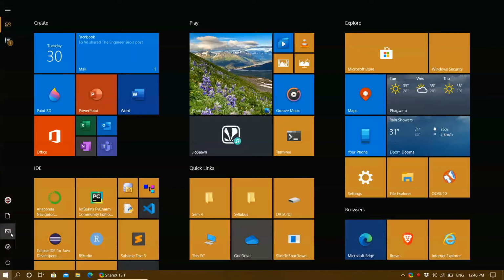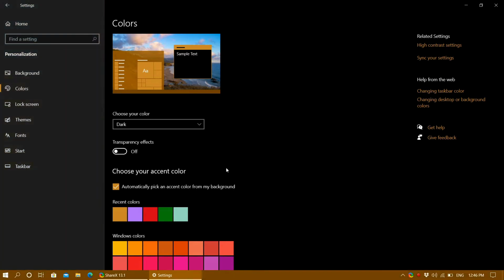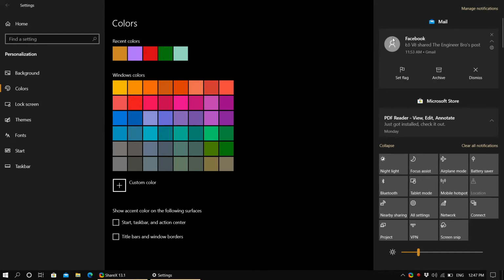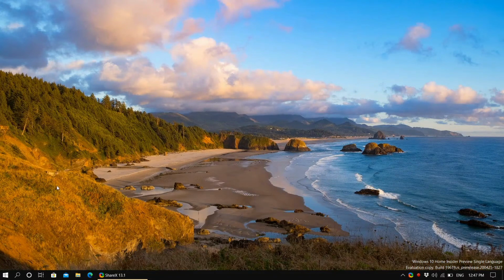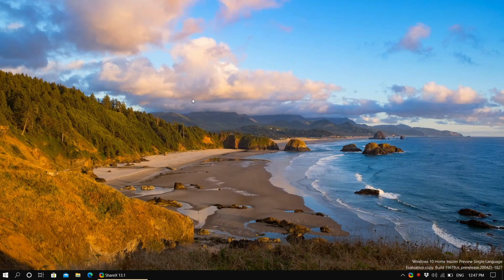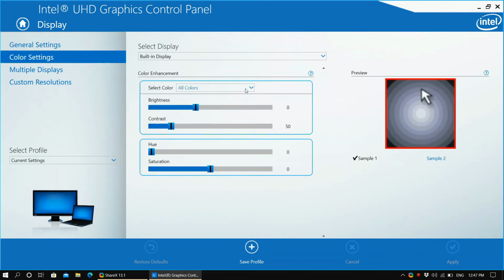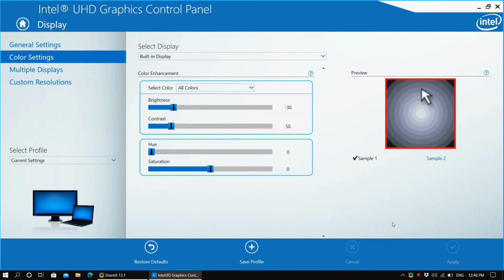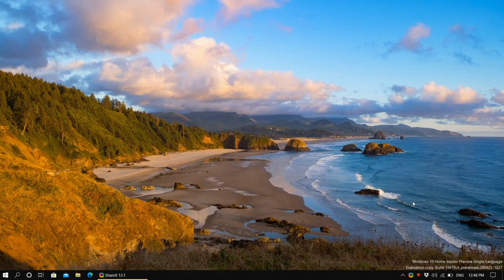How to make Windows 10 even more darker than the dark mode | Changing contrast in Windows 10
This is the description of how to make the Windows 10 even more darker than the default dark mode provided in Windows 10.

Song: Invincible
Artist: DEAF KEV